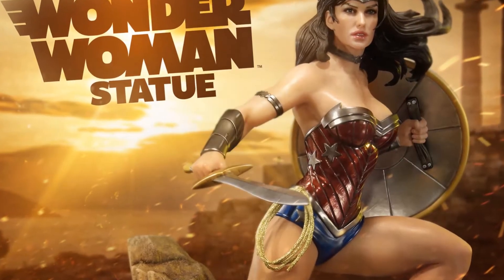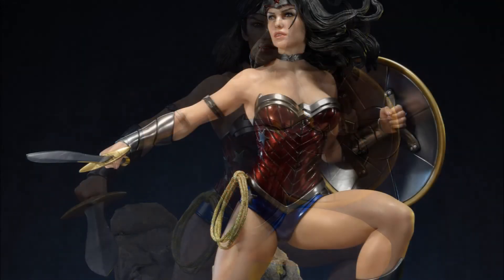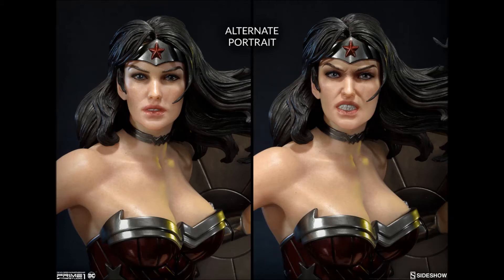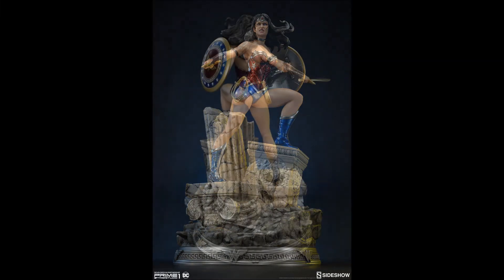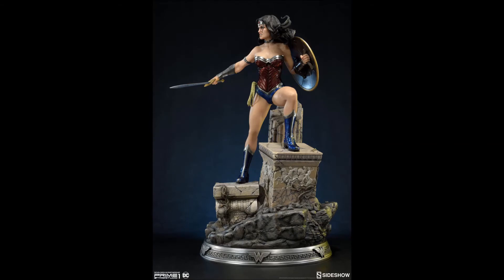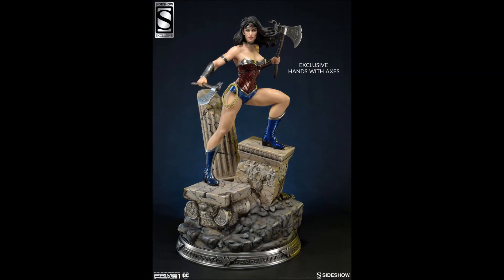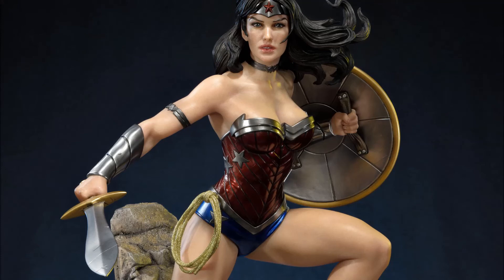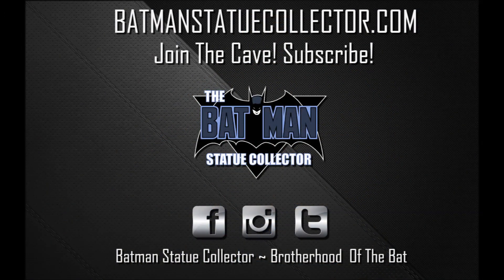Preview: Justice League New 52 Wonder Woman 1/4 Scale Statue From Prime 1 Studio!